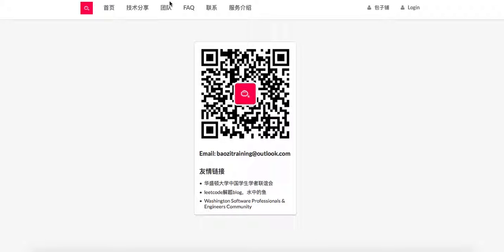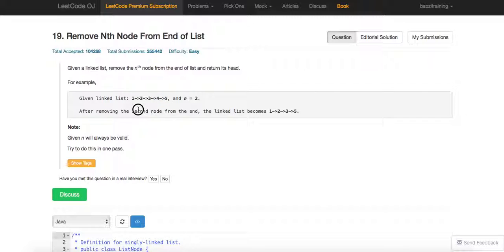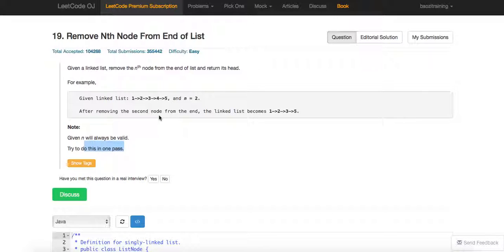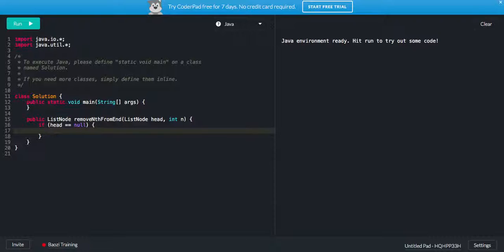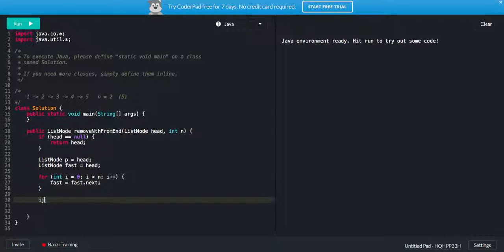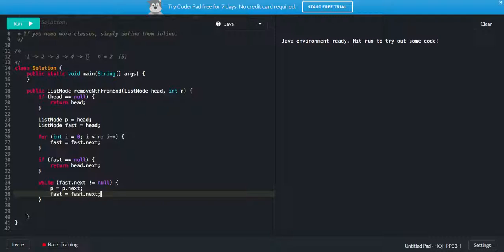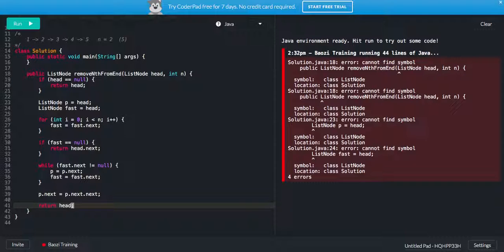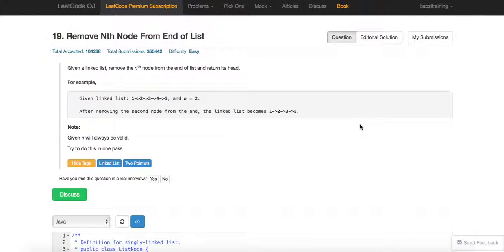Baozi Training Leetcode 19 solution: Remove Nth Node From End of List